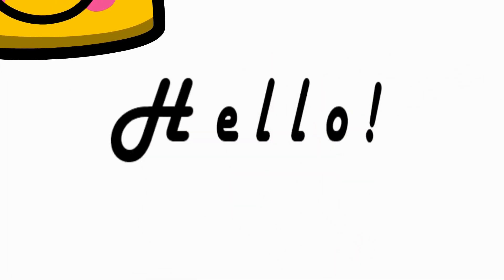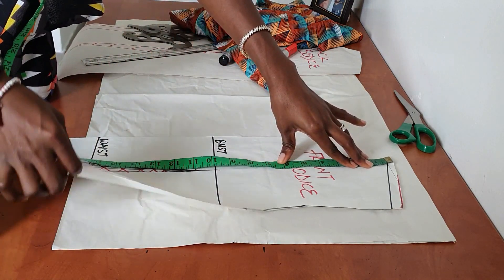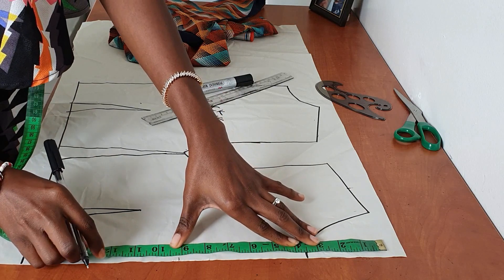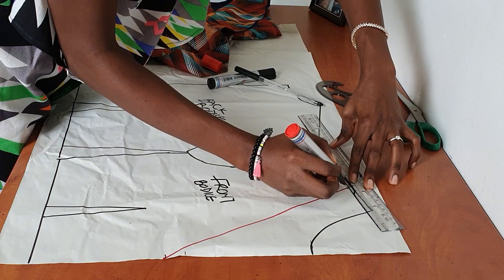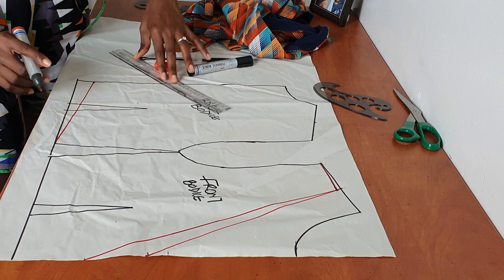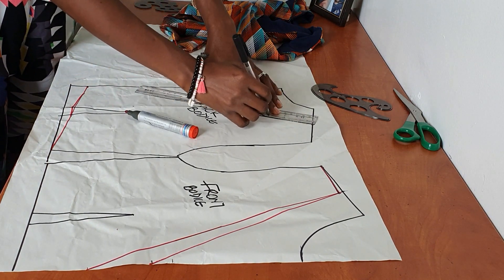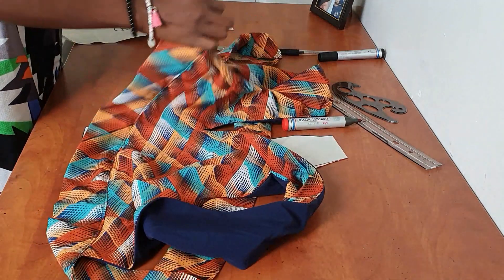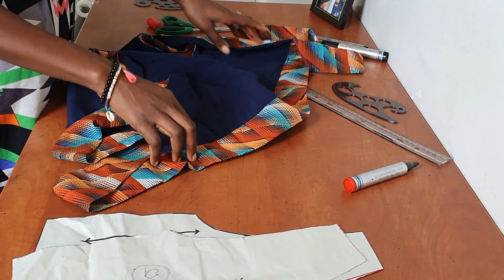DIY CROP TOP|| EASY CROP TOP TUTORIAL|| TIE BACK CROP TOP|| REMI JUNAID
Learn how to make this super stylish and easy crop top in this tutorial. Detailed and beginner friendly with step by step process.